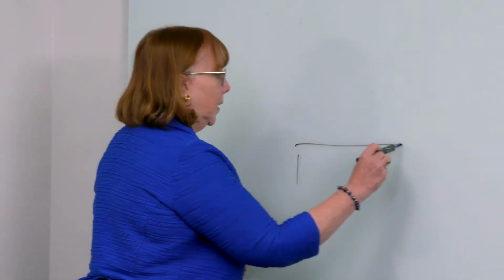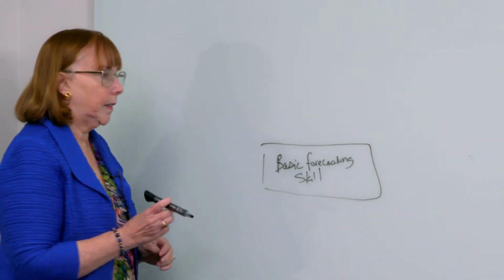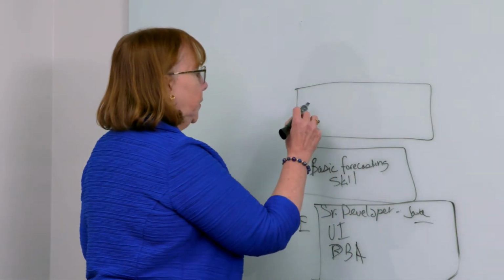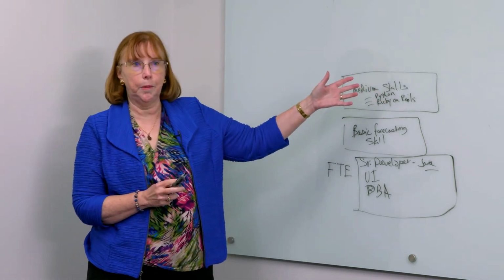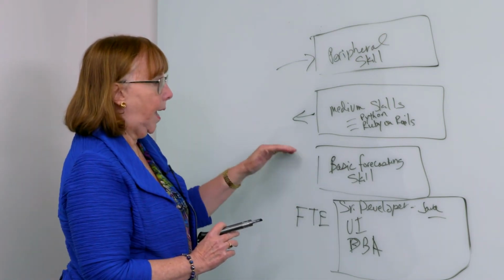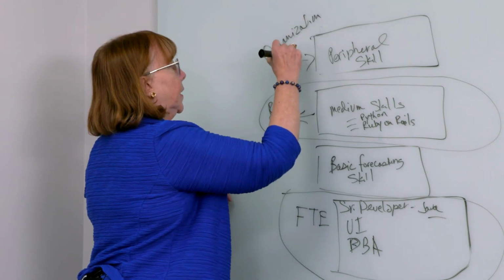How Many Skills Should I Have in my Skills Database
Donna Fitzgerald is the Executive Director at NimblePM. With over 39 years of experience in product development, operations, implementation, and research, Donna is widely regarded as a premier thought leader in the resource management and project portfolio management spaces.